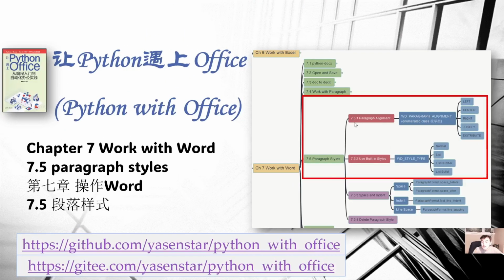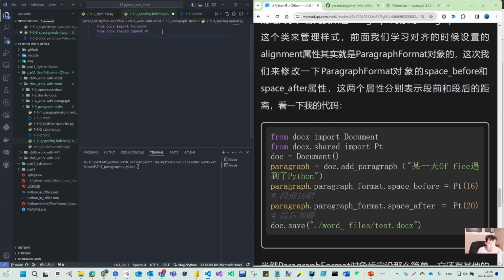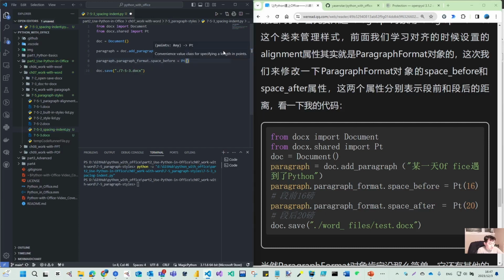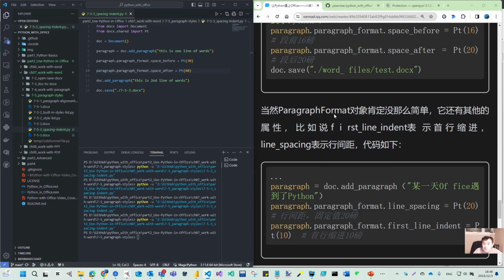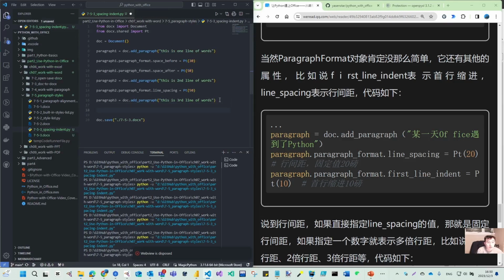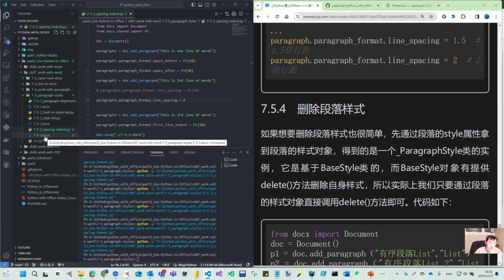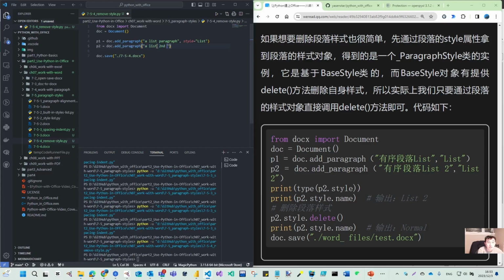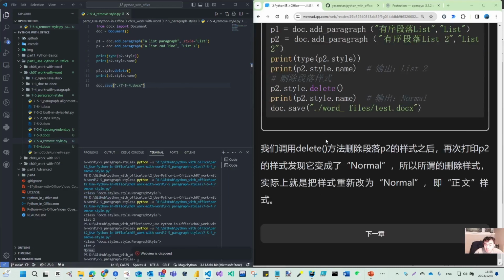Python with Office 046 - Work with Word - 7-5 paragraph spacing indent remove 段落样式 空格 缩进